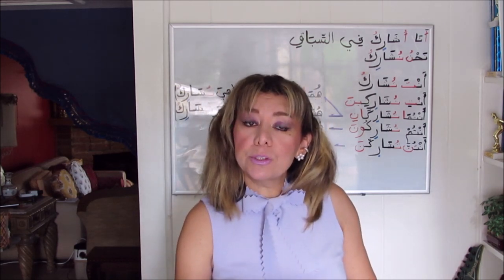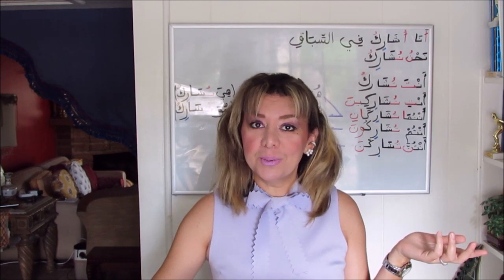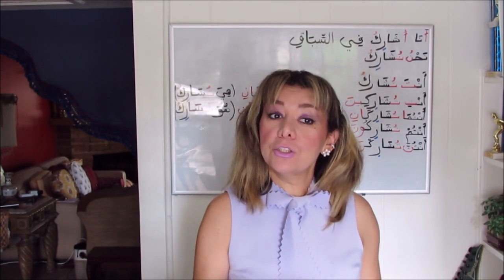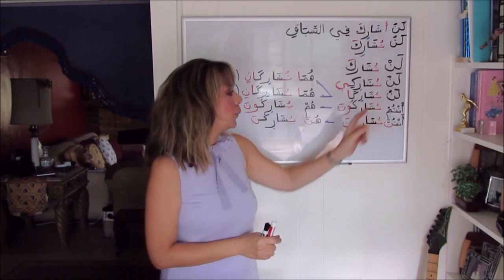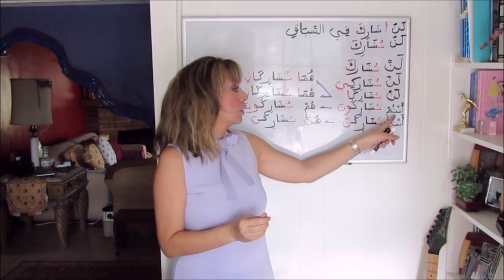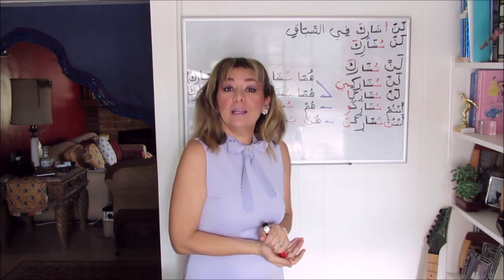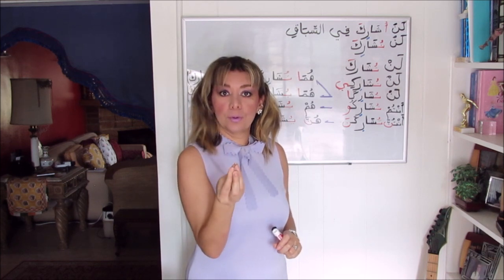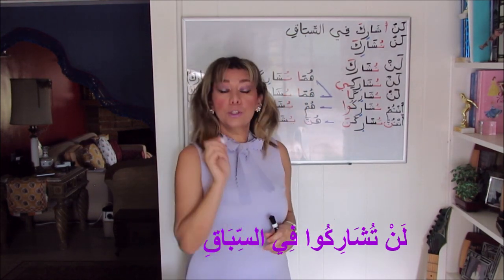Arabic Form 3 Verbs Present Subjunctive Conjugation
In this video, you'll learn how to conjugate form 3 verb in the present subjunctive with the particle "lan"